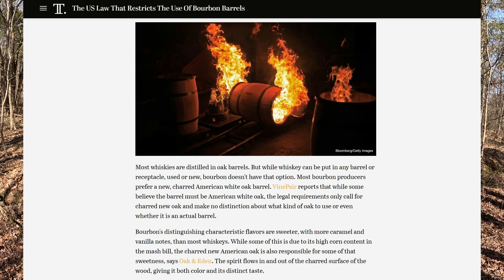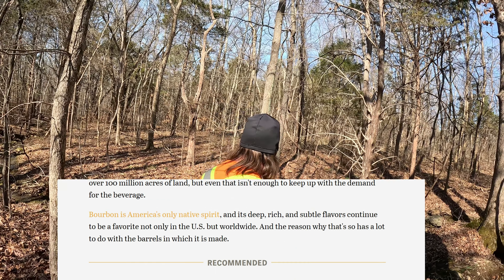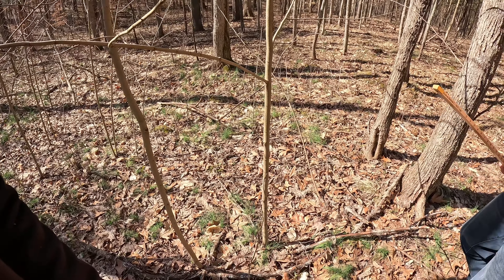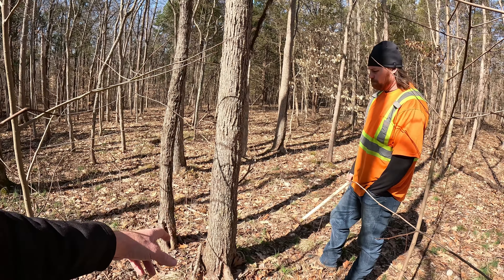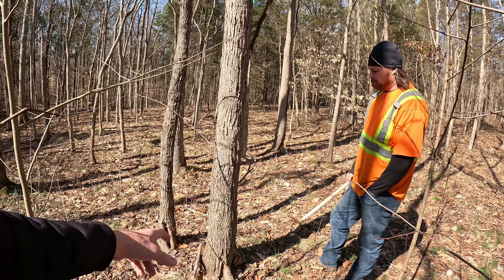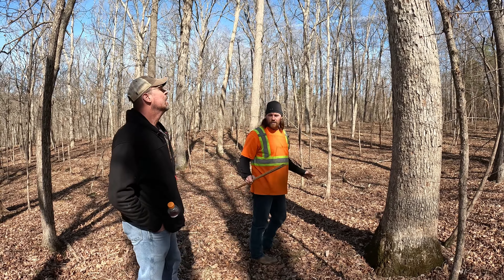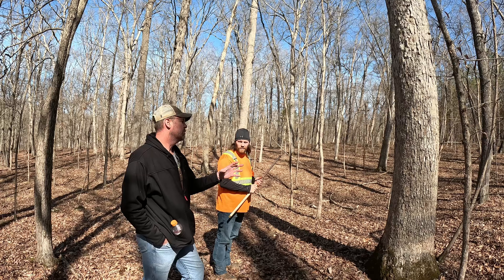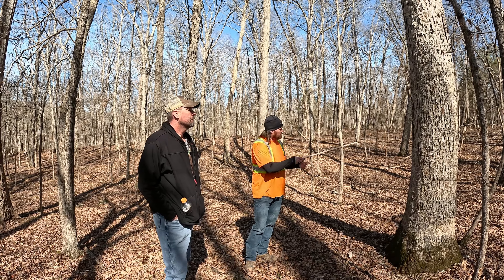Logging your property-What you need to know- Project 291 Forestry consultant assessment (1/2)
Do you own land, or are you thinking of buying land with woods on it? If so then this 2 part mini series is definitely for you. Join us today on our new investment property 'Project 291' which is a Southern Illinois property with lots of hardwood ridges and lots of overgrown pasture fields. Today I will join Forestry consultant Michael Brenner, from Brenner's Forestry LLC as we take a property tour and a 'timber cruise' lite if you will for our first potential timber harvest property assessment. I absolutely learned a ton today on this forestry consult as I asked a lot of 'why' questions and I think you will enjoy tagging along on this timber cruise. Not to mention it was a sunny and beautiful day to take a walk in the woods! If you are a new viewer, here are the links to the first few episodes of this Investment property, as we have already improved one 20 acre parcel which was sold by the previous owner:
(Before we owned it): Cutting a half mile of trails through the woods so the surveyors have access to the first parcels.